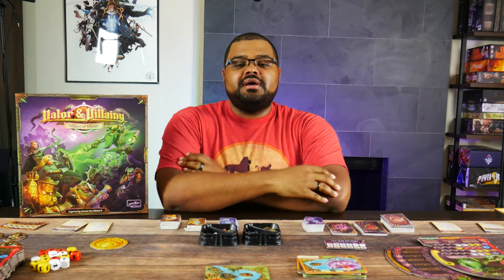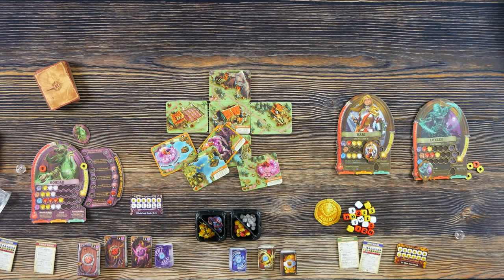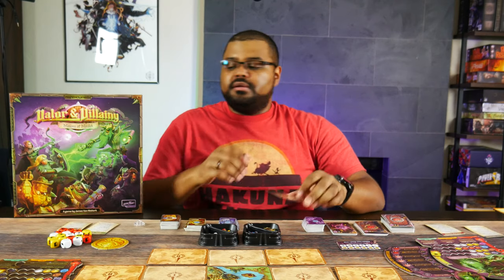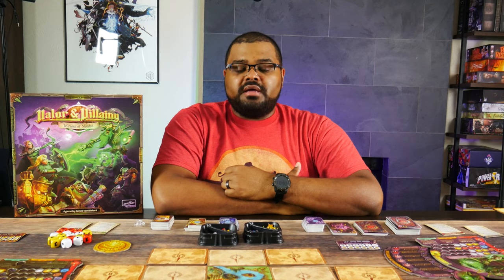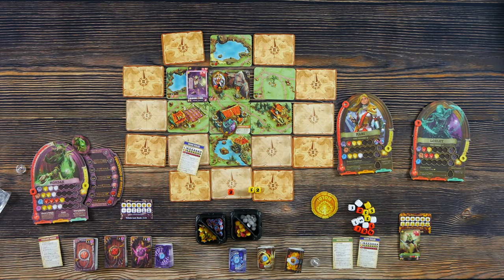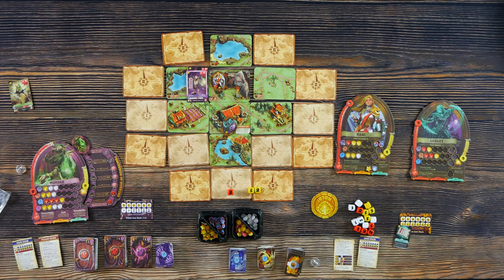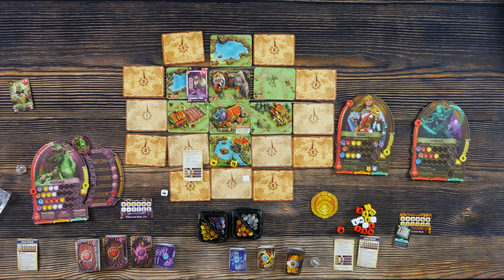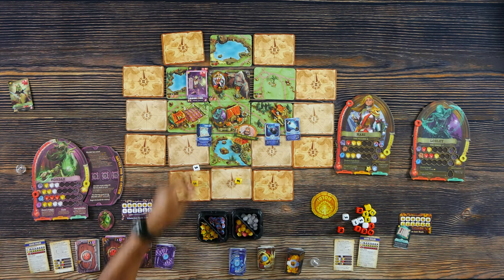How to Play: Valor and Villainy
Today we sit down and look at how to setup and play Skybound Games' one vs many board game, Valor & Villainy: Minions of Mordak!

Follow us on:
Music
Song: Thieves Guild